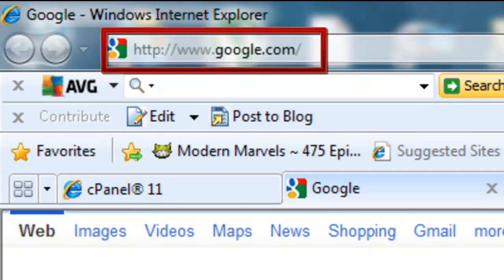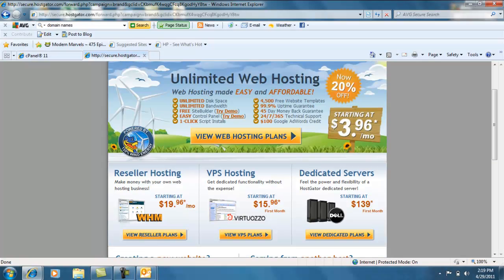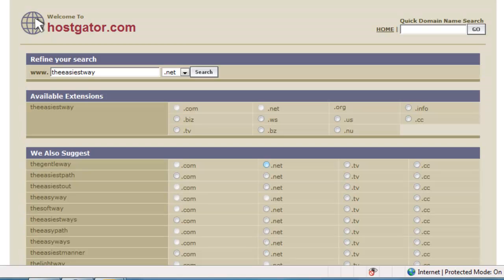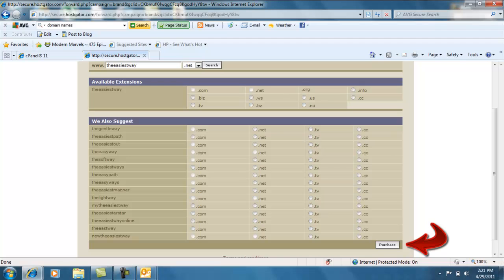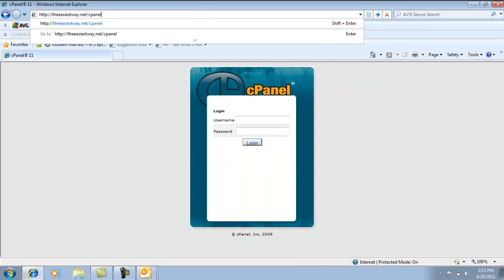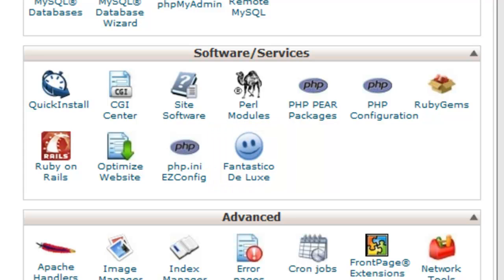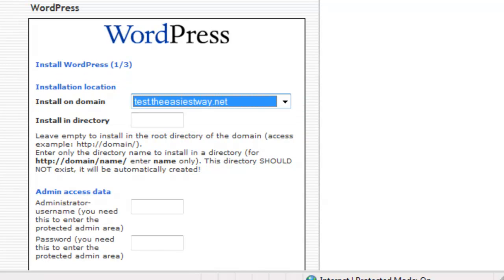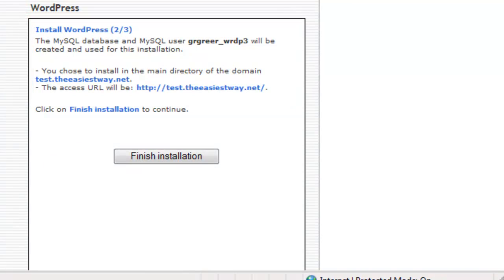hosted wordpress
Learn how to build your WordPress website using your own domain name and hosting.